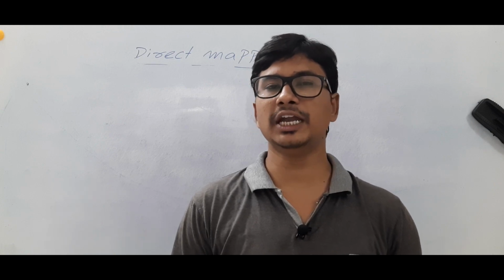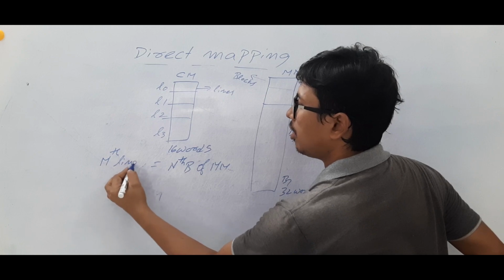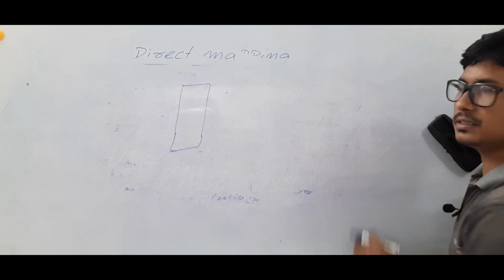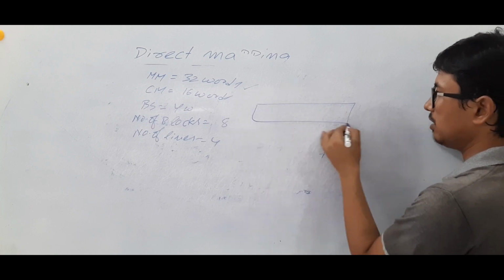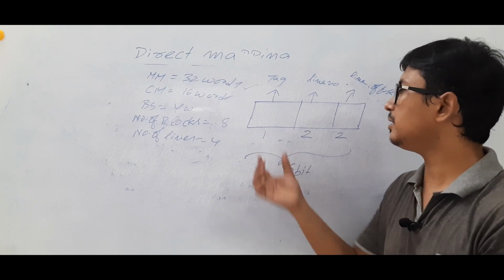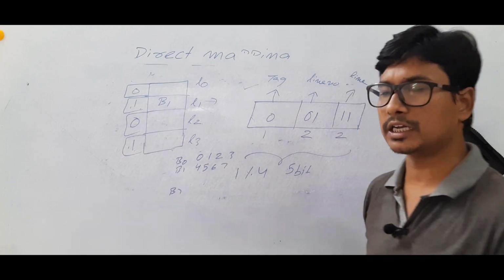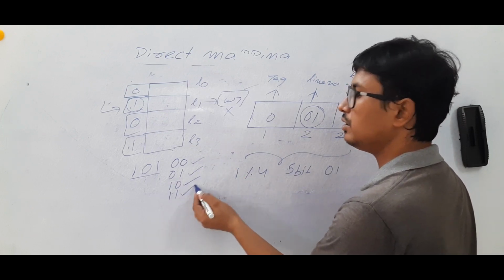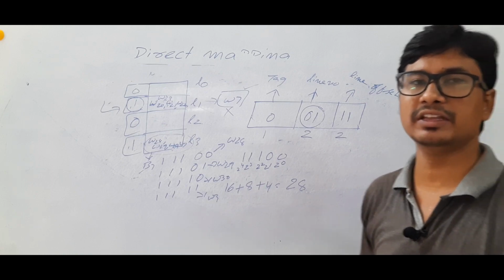L 21: DIRECT MAPPING | DIRECT MAPPING WITH AN EXAMPLE | COMPUTER ORGANIZATION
In this video, I have discussed about direct mapping with an example